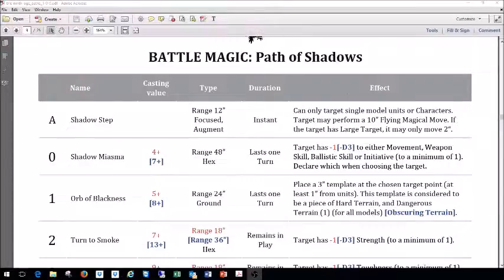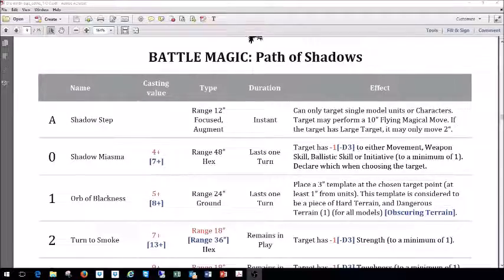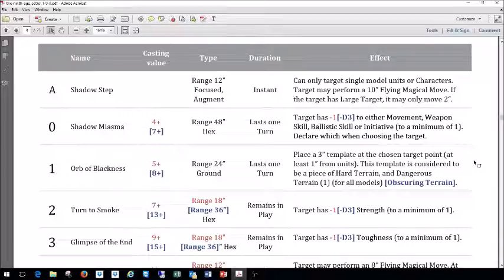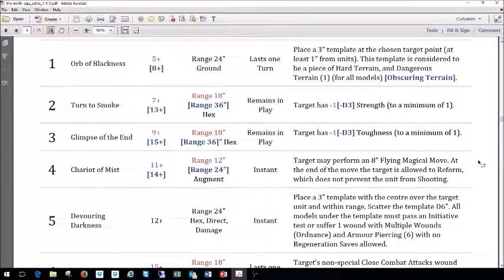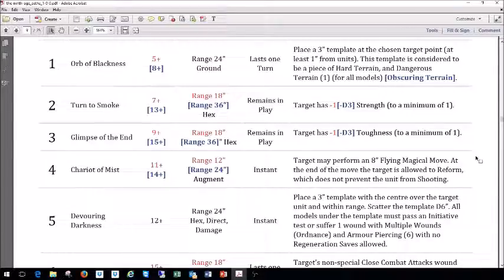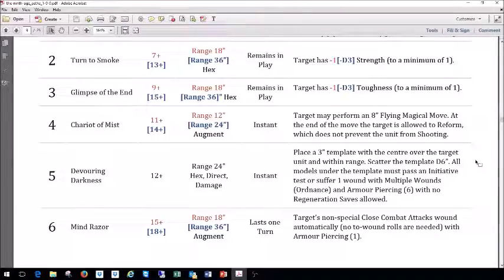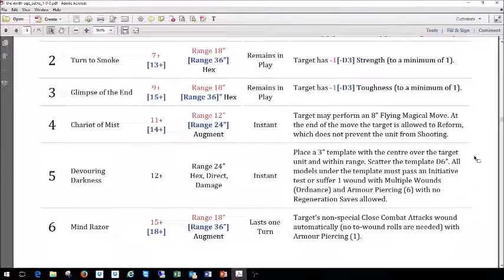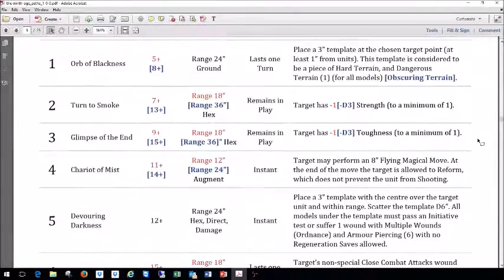Path of Shadows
Waldorf and Statler review the Path of Shadows for the 9th Age